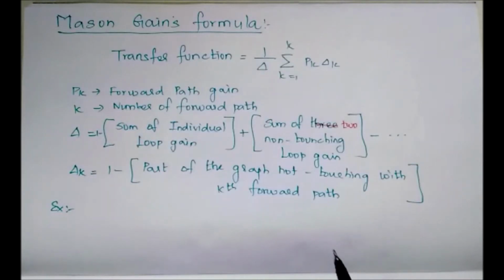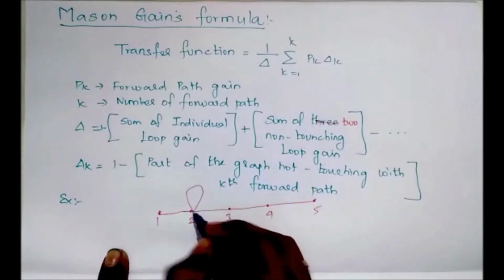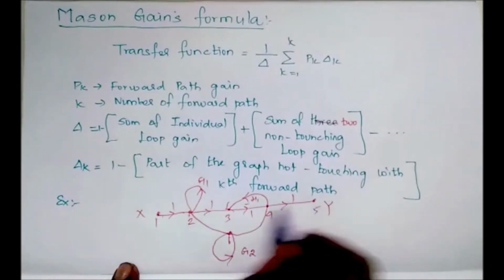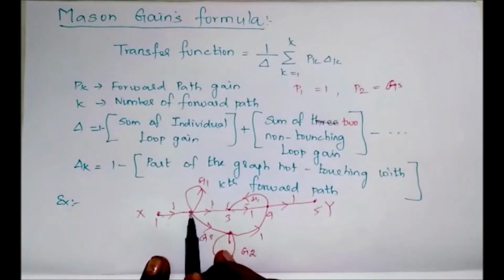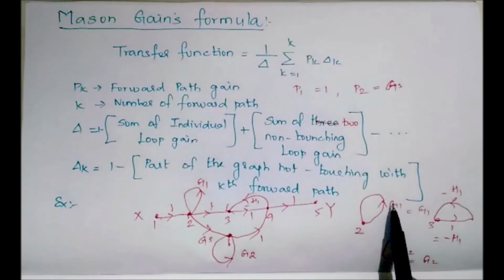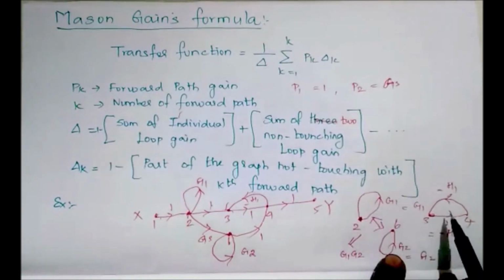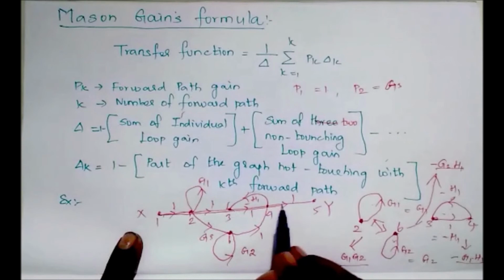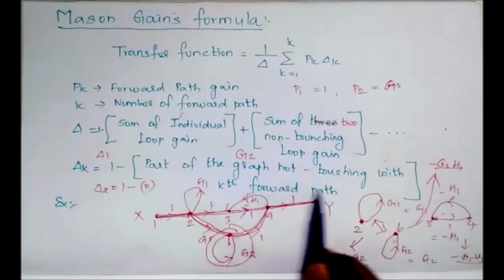Masons gain formula | Mason gain rule signal flow graph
Masons gain formula | Mason's gain rule signal flow graph | Transfer Function | Mason's gain formula in control system | Explain mason's gain formula | Mason gain rule | Application of mason gain formula

Topics :
👉 Mason gain formula
👉 Mason's gain formula in control system
👉 Mason gain rule
👉 Explain mason's gain formula
👉 Application of mason gain formula
👉 Mason's gain rule
👉 Control system